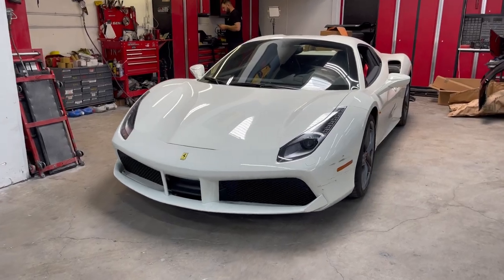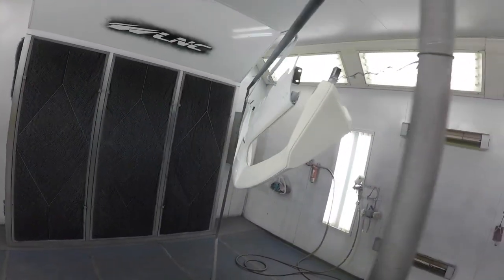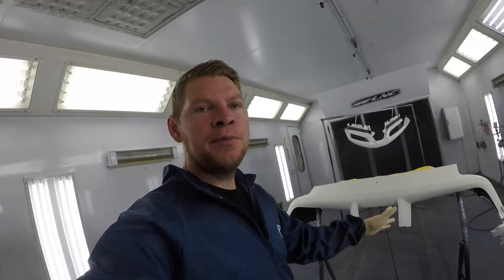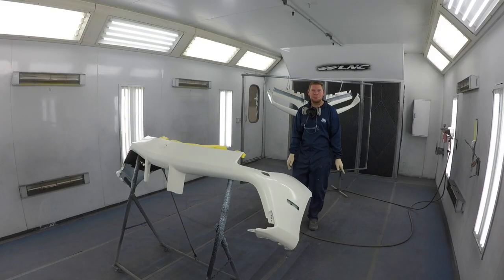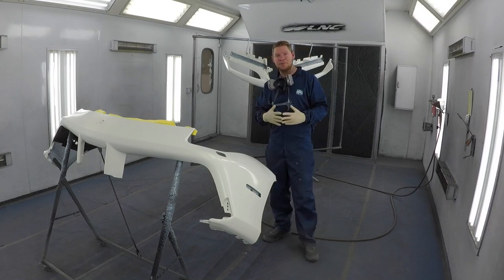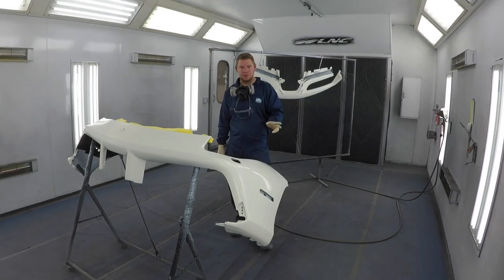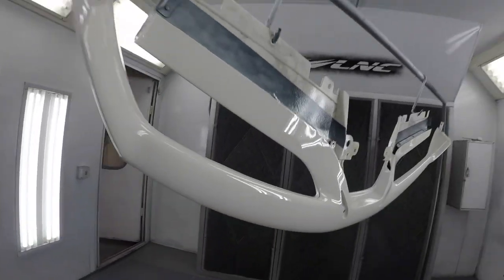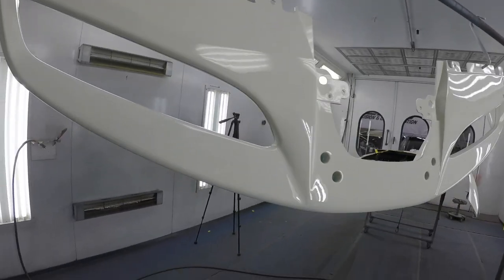Spray Painting Ferrari 488 Spider Front Bumper - Perfect Finish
In this video I am going to refinish the front bumper on a Ferrari 488 Spider, it had damage to the left side and scrapes all along the bottom. We will repair and repaint the bumper to make it look like new.

Follow and Watch youtube LNC COLLISION for full video of the repairs.
Watch the build process on LNC Motorsport channel

PAINTER: ANDREY SOLO